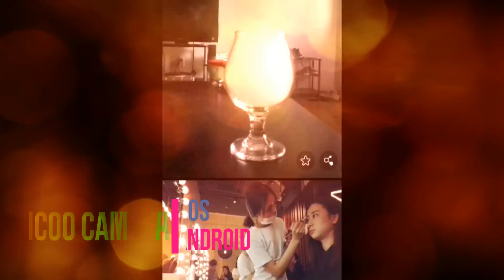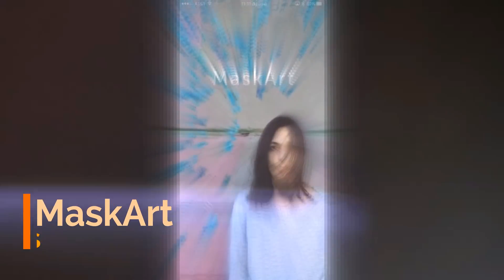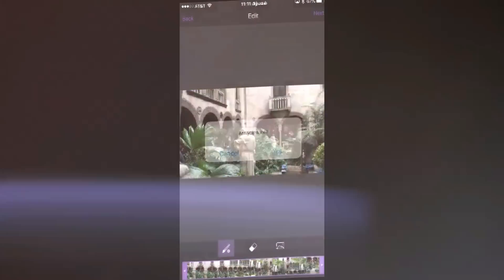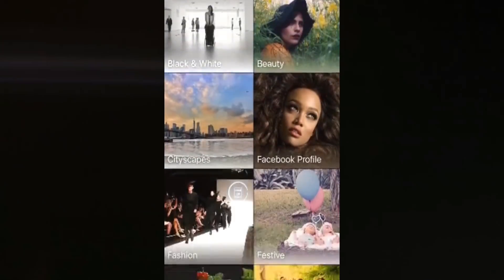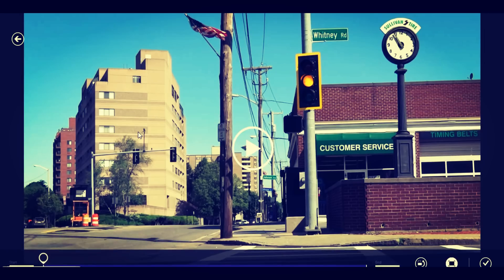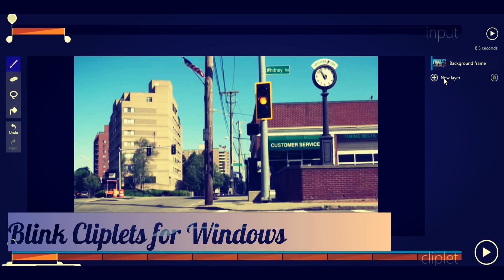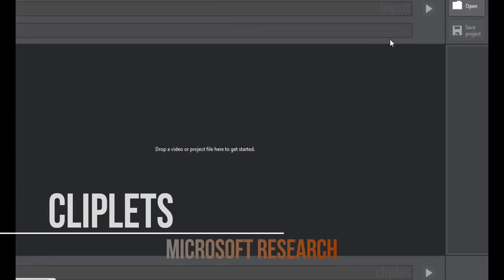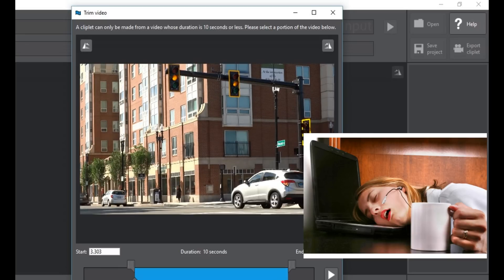Top 5 apps for making your own Cinemagraph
Here are top 5 apps to make your own Cinemagraph using IOS and Android based smartphones, and Windows, MAC computers.

PicooCamera - IOS, Android
MaskArt - IOS
Flixel Cinemagraph - IOS, Mac
Blink Cliplets - Windows Store app
Cliplets - Windows Software
My Camera(Panasonic G7)
My Tripod(Manfrotto)

My editing Machine (MacBook Pro)
My Dell Monitor
My Wireless Keyboard & Mouse

My On-Camera Microphone (RODE)
My Smartphone Microphone
My Microphone for Voice-Over